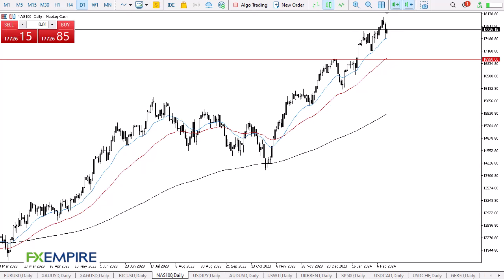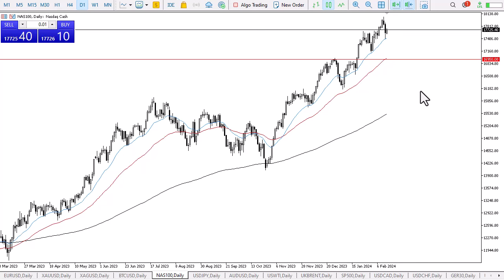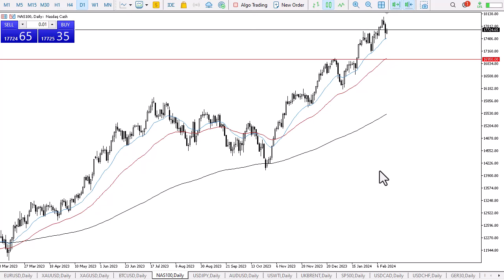NASDAQ 100 Technical Analysis for February 15, 2024 by Chris Lewis for FX Empire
The NASDAQ 100 has recovered a bit during the early hours on Wednesday as we continue to try to recover from the CPI shock that occurred during the Tuesday session. With that being the case, looks like we remain a “buy on the dips” type of market.